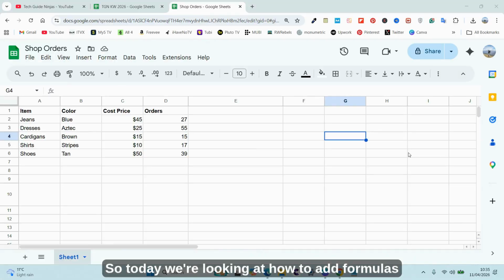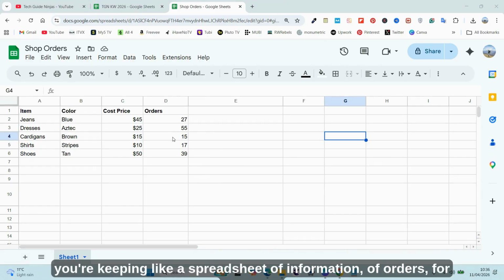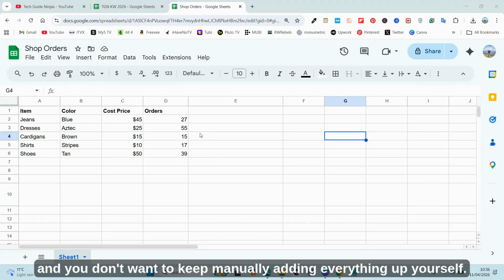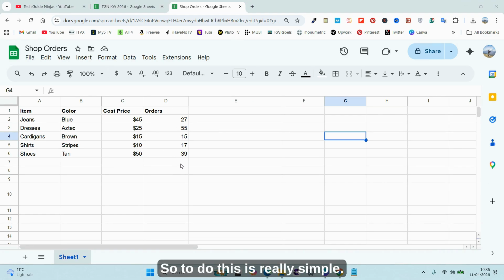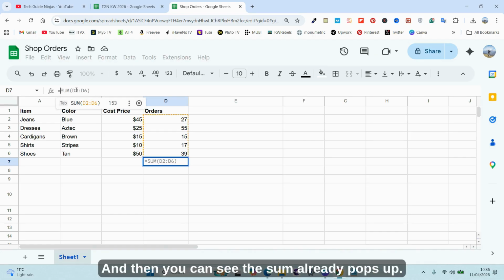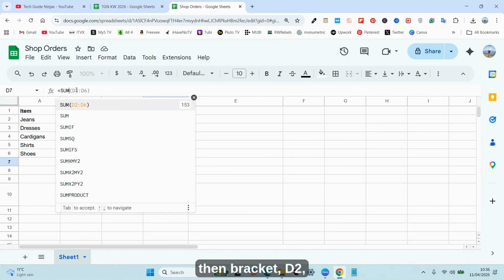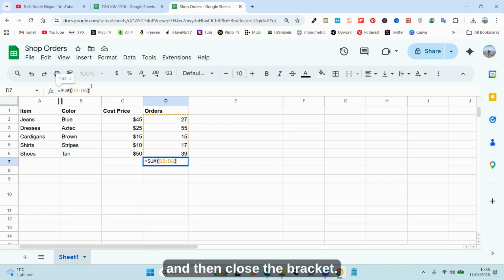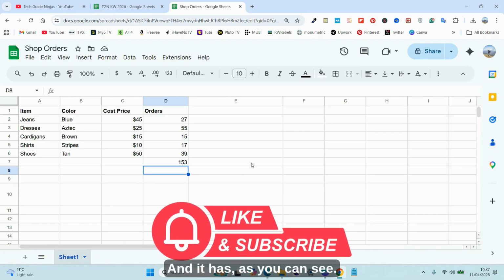How to Add Formulas in Google Sheets | Master Google Sheets Column Totals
Today, we're diving into exactly how to add formulas in Google Sheets.

This quick tutorial shows you how to effectively use your spreadsheet for efficient data management, specifically focusing on google sheets formulas.

Learn how to add up column totals fast so your spreadsheet data is easy to read.🚀